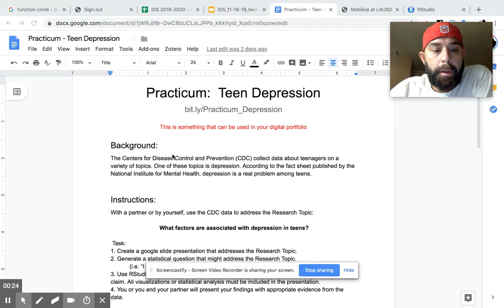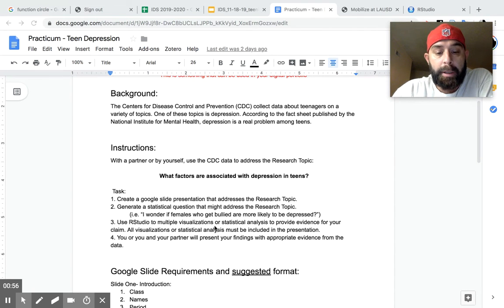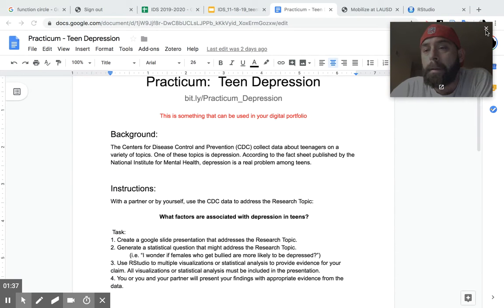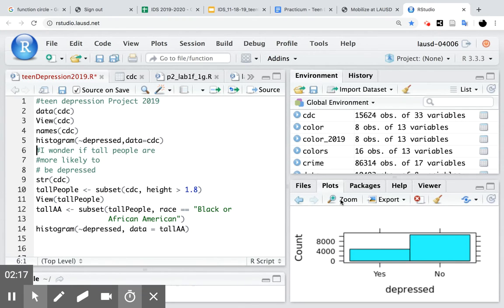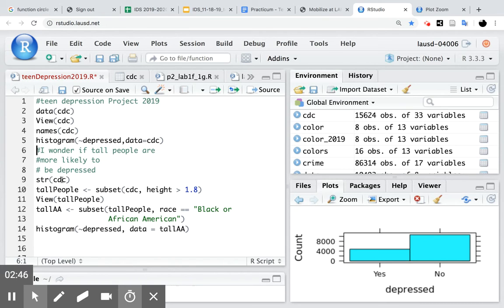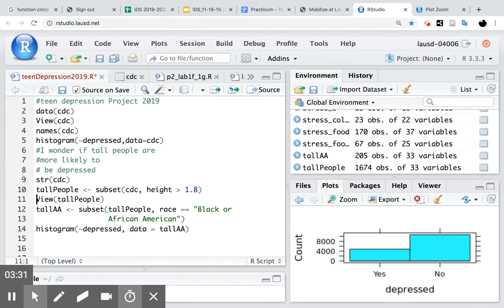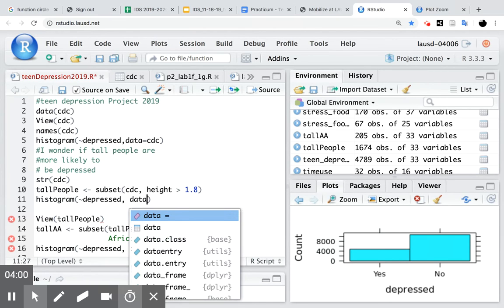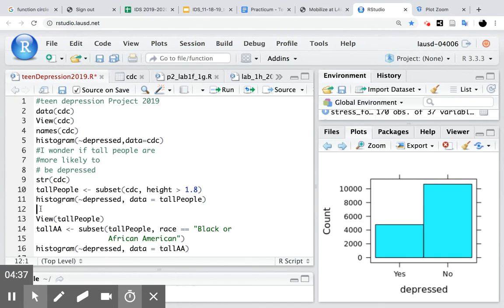Unit1Project teenDepression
IDS: FInal Unit Project on teen depression based off of cdc data